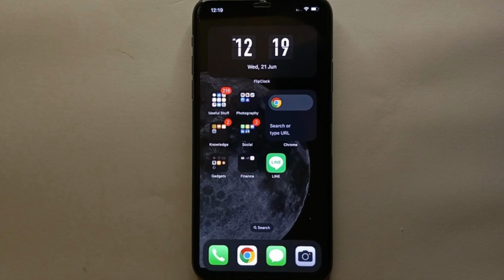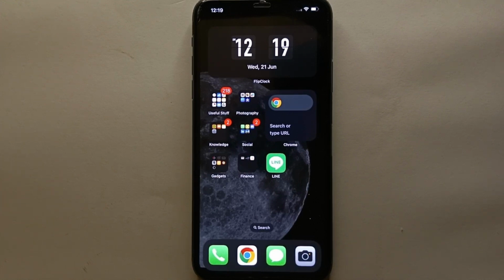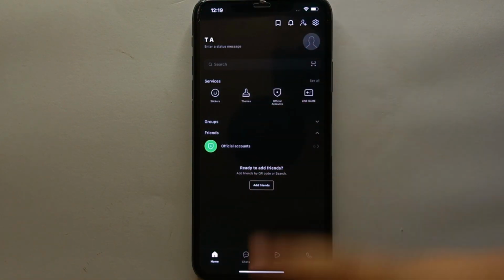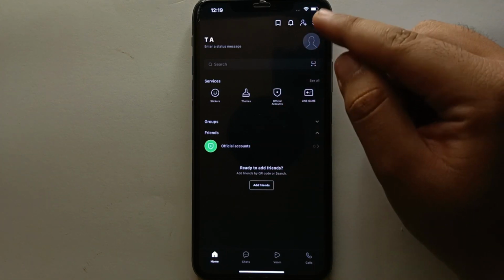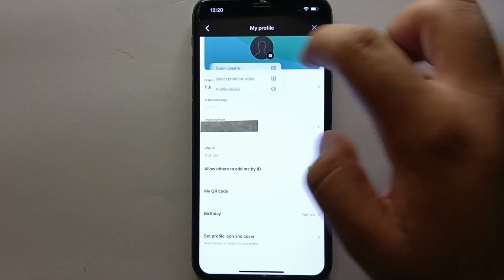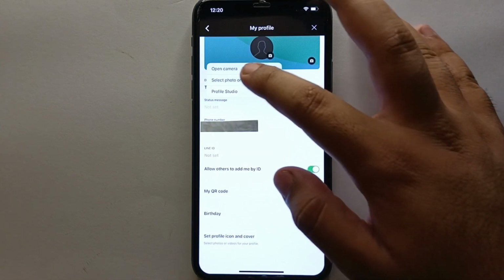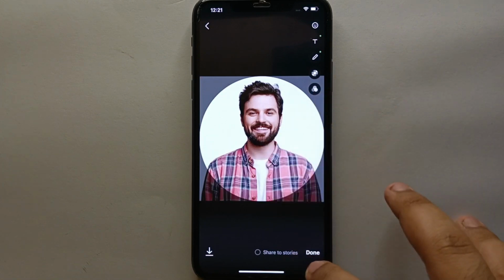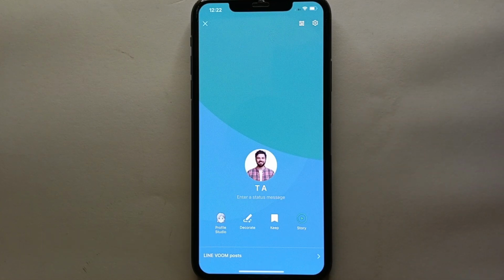✅ How To Upload A Profile Picture On Line Messenger 🔴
About this tutorial:

LINE Messenger is a popular messaging app developed by the Japanese company LINE Corporation. It offers a platform for users to send messages, make voice and video calls, share photos, videos, and other media files, and engage in group chats.

Here are some key features of LINE Messenger:

Messaging: Users can send text messages, voice messages, stickers, and emojis to individuals or groups.

Voice and Video Calls: LINE allows users to make high-quality voice and video calls to other LINE users, both nationally and internationally.
Get in touch!